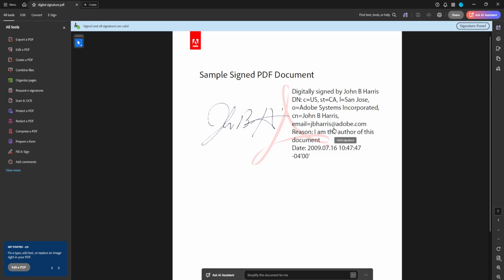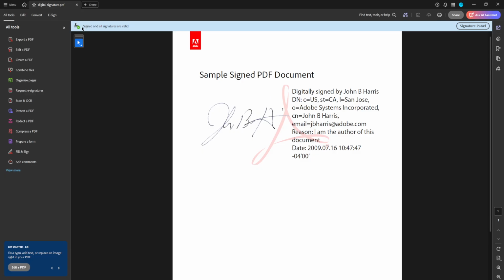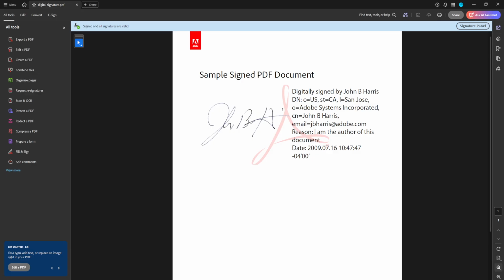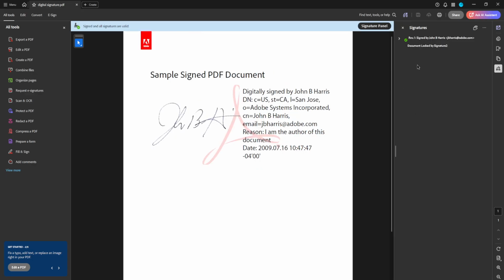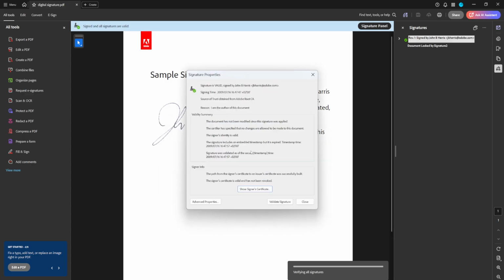How To VALIDATE A SIGNATURE In Adobe Sign (QUICK & EASY) 2026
In this video, I'll show you how to validate a signature in Adobe Sign. This is a full guide on how to verify signatures in Adobe Sign step by step in 2026. In case you've been trying to check or confirm a digital signature in Adobe Sign, this is the video you need to see! ✅📄🔍